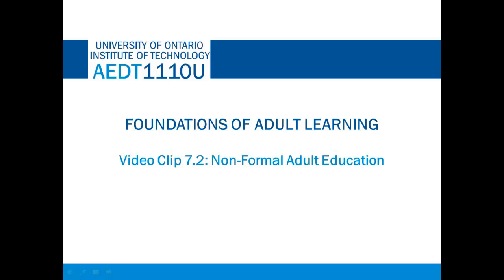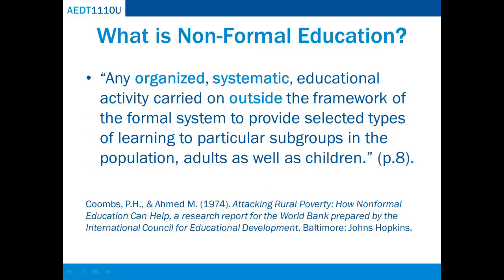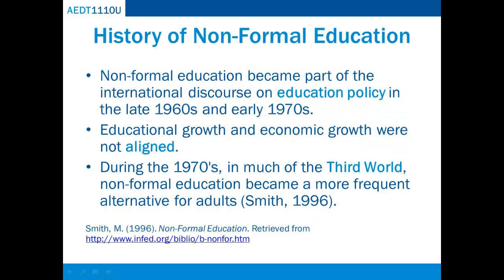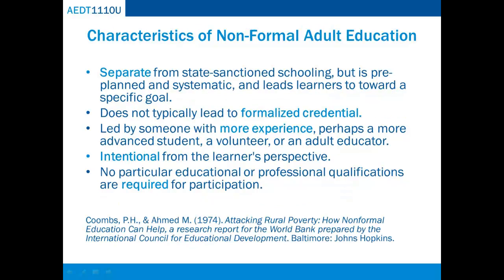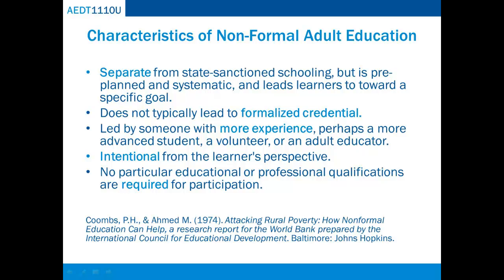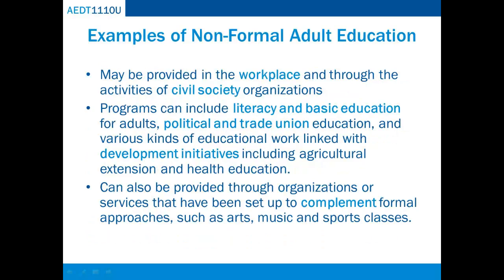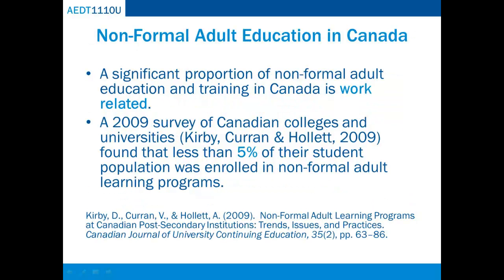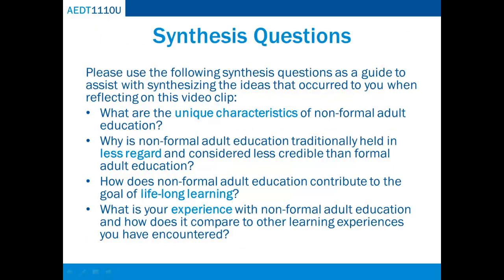Video Clip 7.2